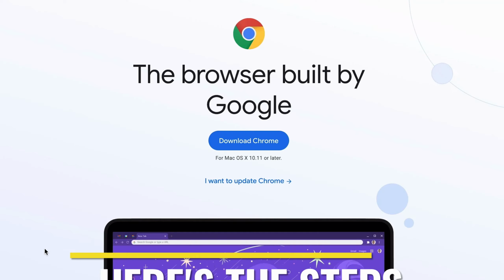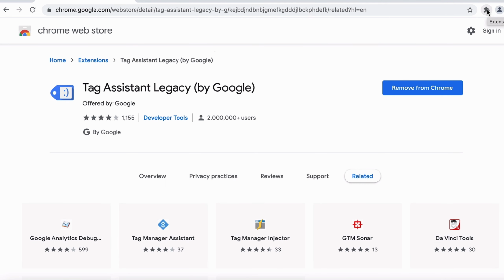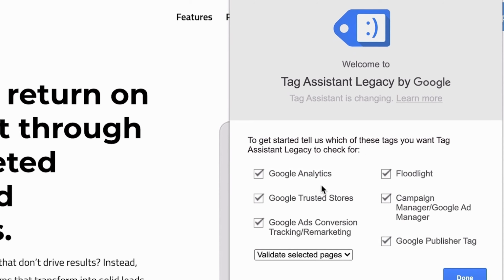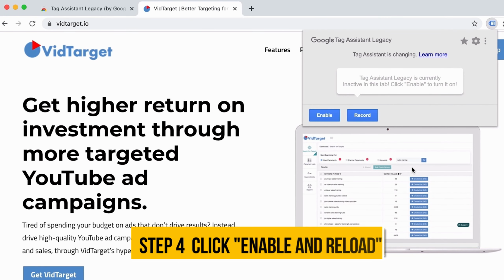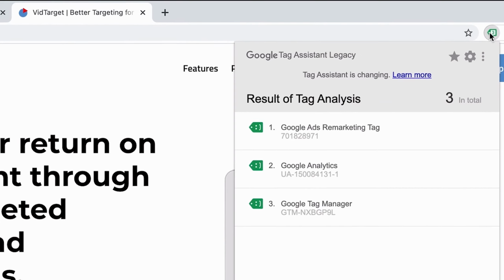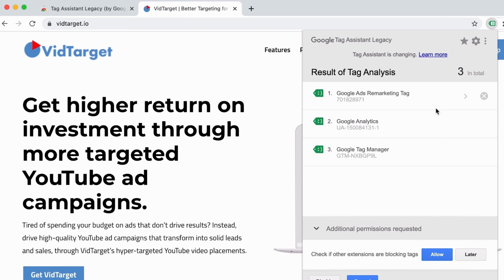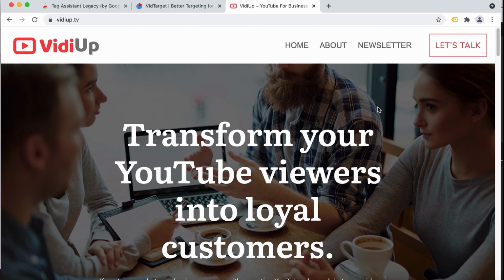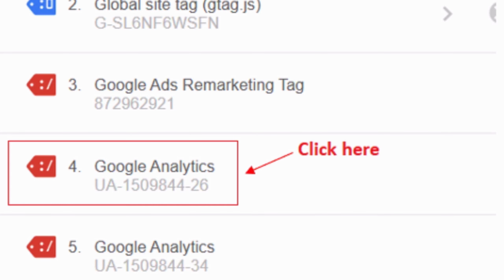How to Validate the Google Remarketing Tag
This is how to validate your Google Remarketing Tag. You can use this tag to remarket to your website visitors when they're on YouTube as well as Google using the Google Tag Assistant Chrome extension.

✅ THE STEPS:
0:00 Intro
1:36 Step 1: Open Chrome browser
1:44 Step 2: install Google Tag Assistant
2:07 Step 3: Check Your website pages
2:38 Step 4: Click "Enable and Reload"
3:07 Step 5: Check the colors
4:08 Next Video